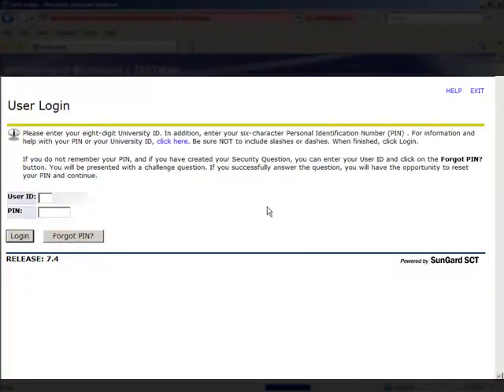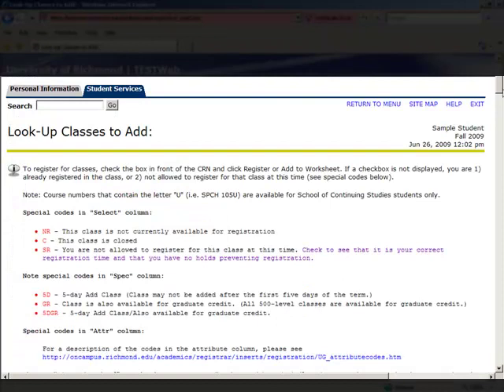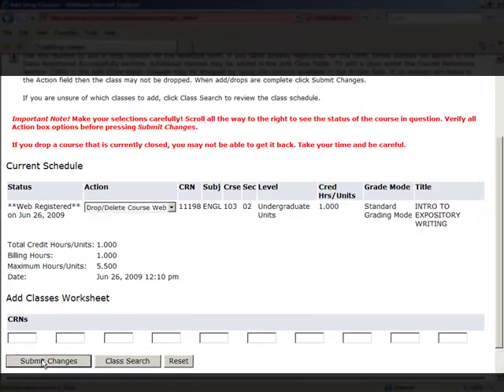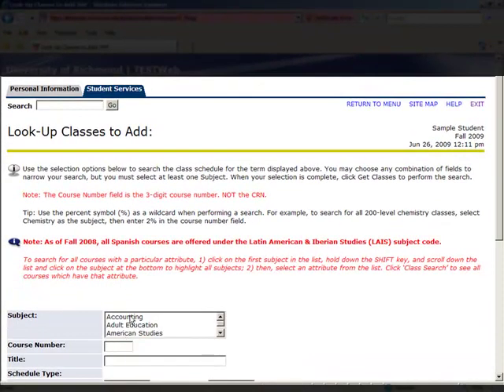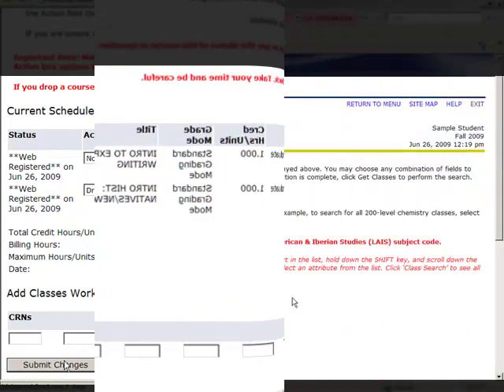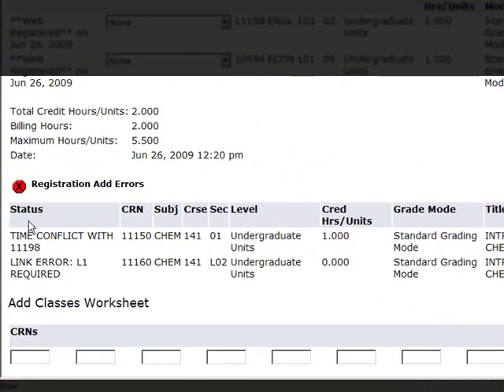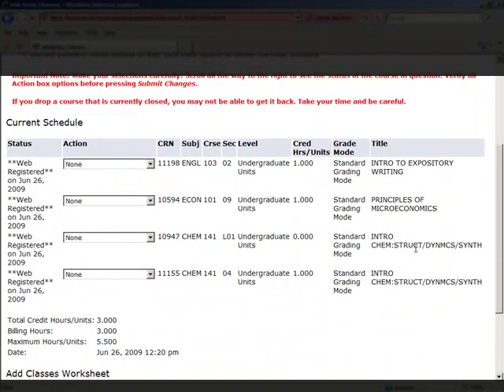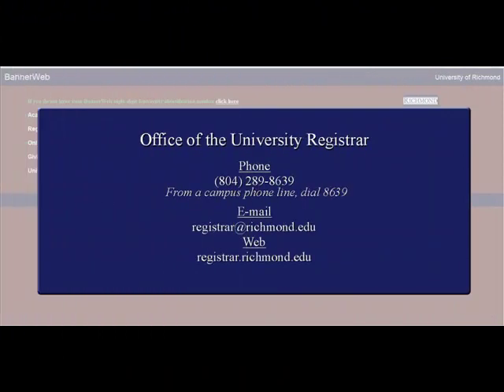Add and Drop Courses in BannerWeb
This tutorial, created by the Registrar's Office at the University of Richmond, shows how to register for and drop courses using BannerWeb.